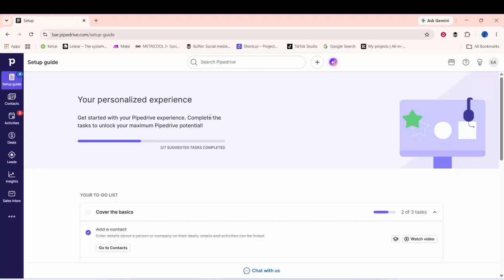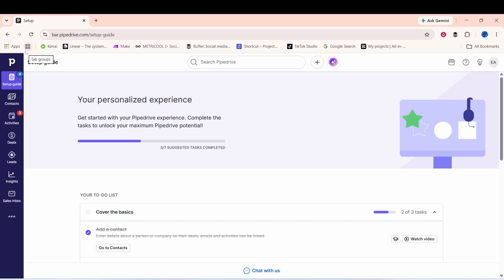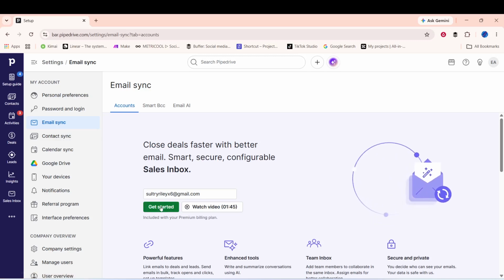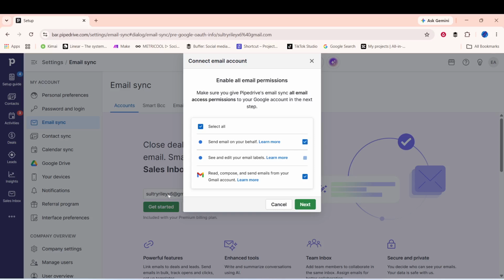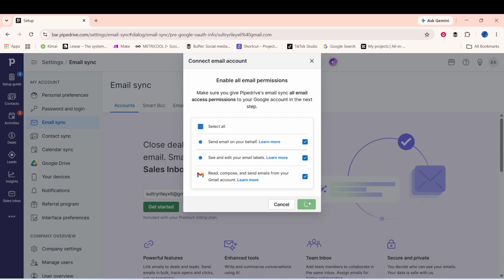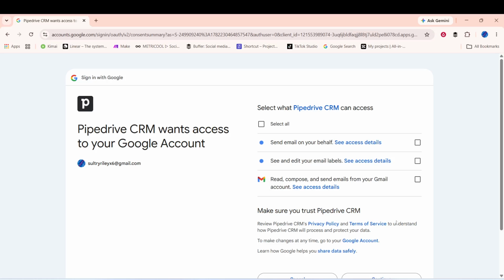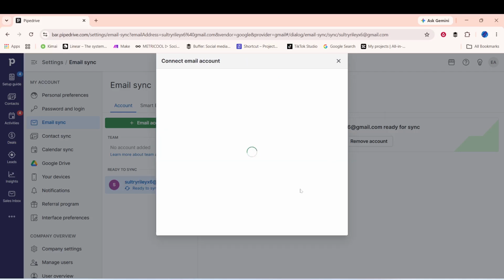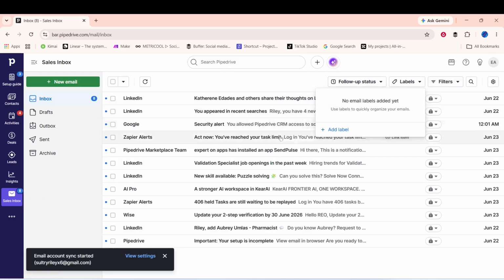How to Connect Your Email Account to Pipedrive (Updated 2026)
In this video, we discuss how to connect your email account to Pipedrive to automatically sync emails with your CRM. Learn the exact steps to set up email sync in Pipedrive, including granting permissions and configuring sync settings, so you never have to manually copy emails again. We walk through linking your email, adjusting visibility and sync start time, and using the Sales Inbox to track all communications against contacts and deals.

00:00 Introduction to Email Sync
00:33 Navigate to Email Sync Settings
01:08 Verify Email and Get Started
01:18 Grant Email Permissions
02:00 Sign into Work Email
02:29 Click Next in Pop-up
02:43 Google Sign In Second Step
03:26 Configure Sync Settings
03:39 Click Start Sync
03:53 View Synced Emails